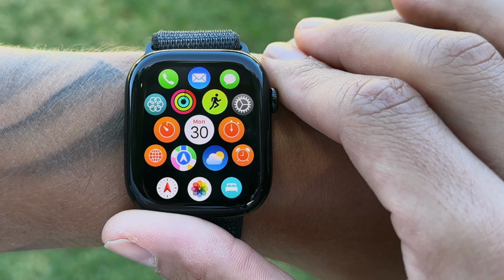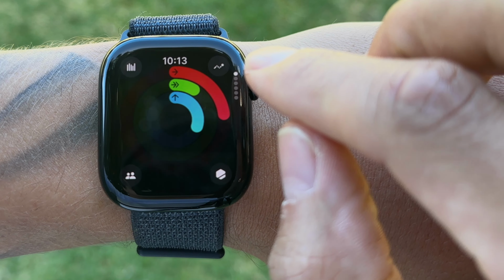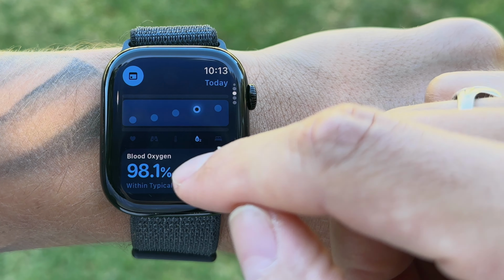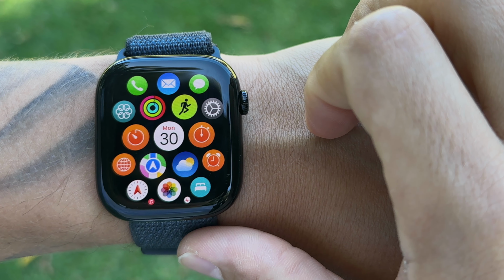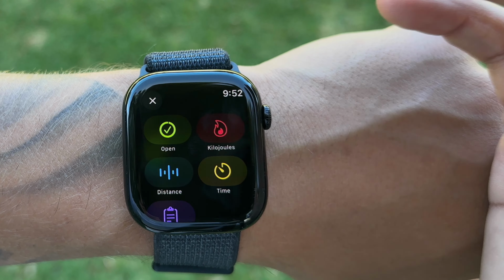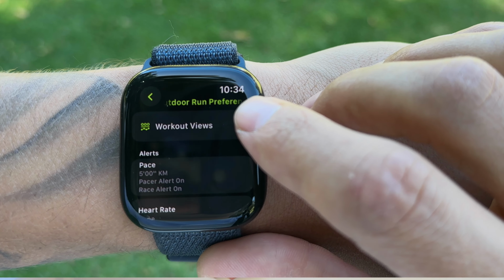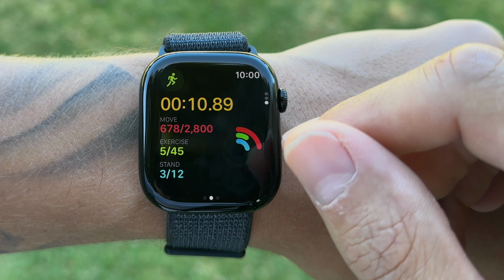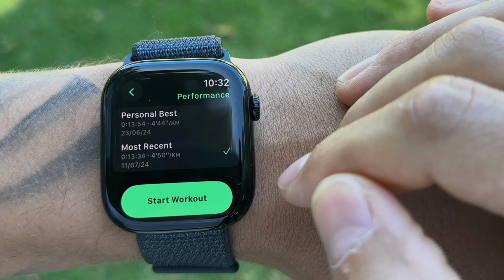Apple Watch Fitness Apps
An average persons perspective on the Apple Watch Fitness and Workout apps

Software:
- Final Cut Pro Trial
- Canva

Timestamps:
00:00 - Start
00:26 - Fitness App
03:49 - Workouts
08:52 - Golden Nuggets